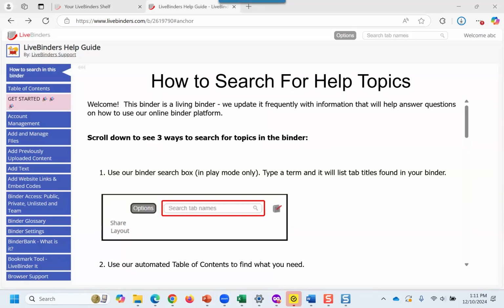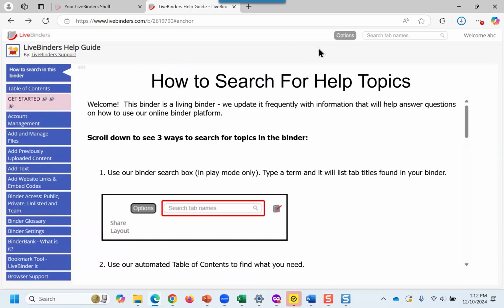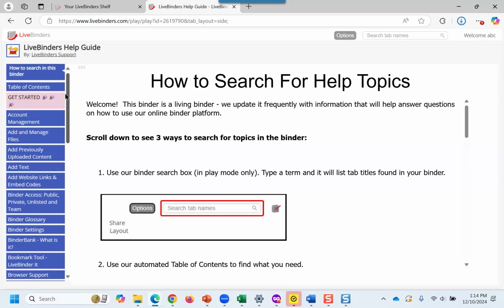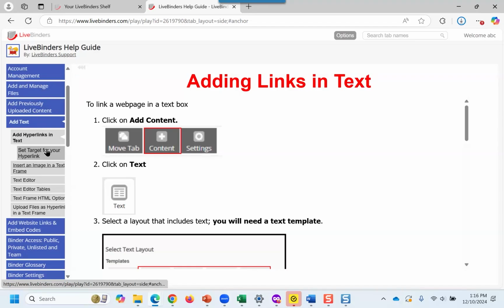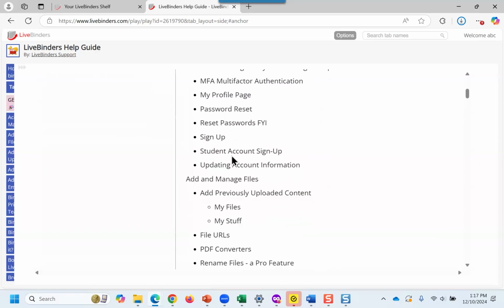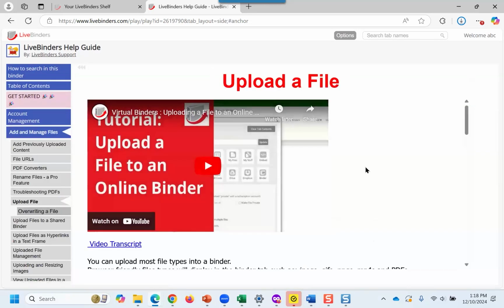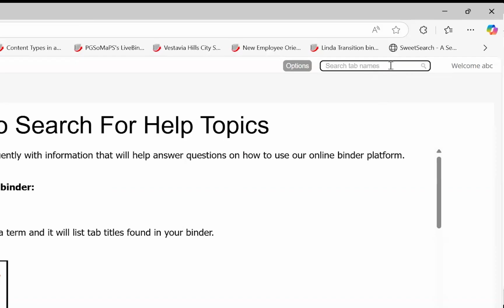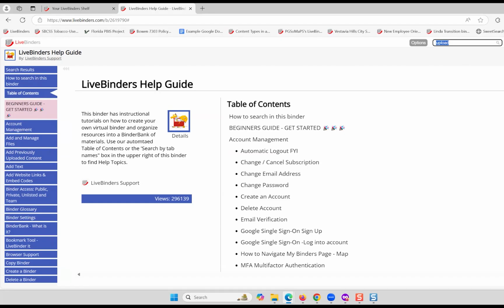Digital Binders: Navigating a LiveBinder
In this tutorial learn the 3 ways to navigate a binder.

Chapters:
00:00 Introduction
00:24 Tabs
00:42 Tab organization and labeling
01:40 Table of Contents
02:26 Table of Contents Settings
02:54 Search Tab Names Box
03:38 3 ways of binder navigation